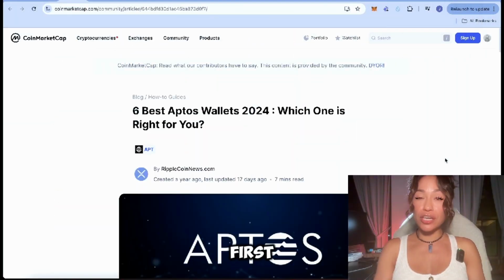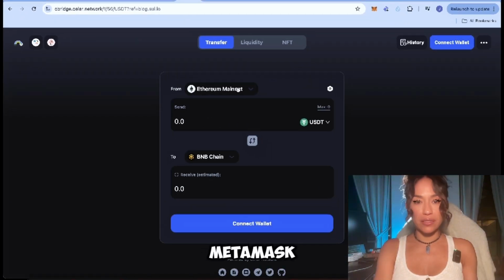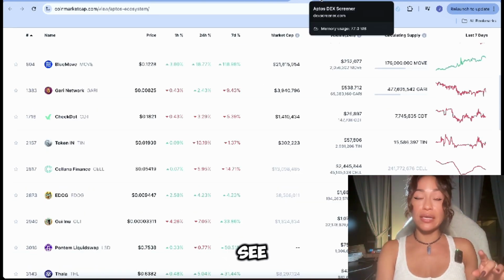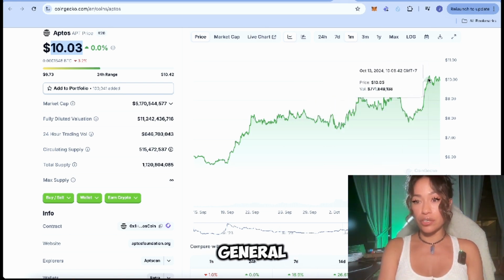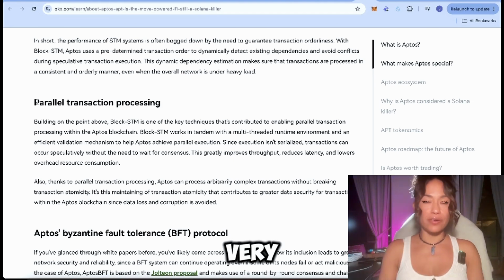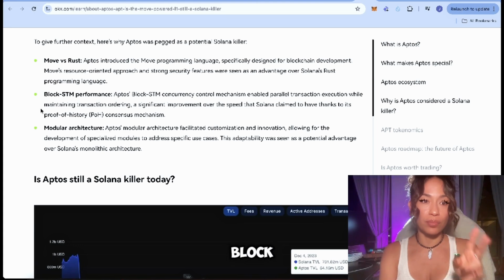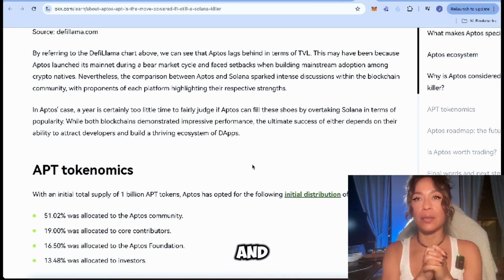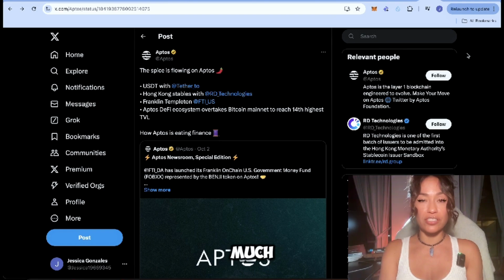HOW TO BRIDGE TO APTOS (FULL GUIDE)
🚀 Ready to jump into the Aptos Crypto Ecosystem? 🚀 $APT
This video is your guide to bridging your crypto to Aptos, a blockchain platform poised for big things! 💎  Get in on the Aptos Action: Bridge to the Future of Crypto!
Learn how to bridge/swap your crypto to the Aptos ecosystem, a top Layer 1 contender in the blockchain space. This video covers everything from choosing the right wallet to finding promising tokens to invest in. Discover the potential of Aptos and why it's gaining attention as a "Solana killer".

STEP 2: DEPOSIT APT TO WALLET:
EASIEST WAY TO GET APT IS TO BUY ON A CENTRALIZED EXCHANGE AND DEPOSIT TO YOUR WALLET ADDRESS

BRIDGE OPTIONS TO TRANSFER FUNDS FROM OTHER CHAINS:

Cbridge From Celar

Choose the currency you’ll bridge from eg: USDT on eth

Click next

Enter the wallet address you just created as your destination wallet then click create an exchange

You'll receive a wallet address to deposit the usdt( in this example) before youre able to proceed to the next step
STEP 3: SWAPPING APT OTHER TOKENS

TOP DECENTRALIZED EXCHANGES ON APTOS

OPTION 1: CELLANA

Once funds arrive to swap to your desired native Aptos token

OPTION 2: THALA

APT ALTCOIN ECOSYSTEM - RESEARCH TOP PROJECTS

DEXSCREENER FOR FINDING TRENDING COINS / MEMES

WHY BRIDGE TO APTOS:
APTOS CHART

WHAT IS APTOS AND WHY IS IT A SOLANA KILLER?

Timestamps:
0:00 - Intro HOW TO BRIDGE TO APTOS FULL GUIDE
0:56 - APTOS wallets
2:10 - Buy APTOS $ATP
2:55 - Bridge APTOS APT
3:46 Swap APTOS for other aptos ecosystem coins
5:04 - Top APTOS ecosystem Coins
7:15 - Aptos overview WHY APTOS is a SOLANA KILLER!

This channel is dedicated to help new crypto enthusiasts enter the crypto space - whether as a trader or long term minded investor. I’ve been in the crypto space for 4.5 years now, I’ve been a founding team member of masterventures.com, ignition.paidnetwork.com and I’ve help take over 100 crypto projects go to market with my go-to-market marketing process.

I’m here to help everyone get to spend on the importance of crypto, it’s value, and help everyone make the most money possible this bullrun!

We're here to guide you through the crypto world's twists and turns. Let's navigate the market together! 🌟

It does not endorse or discourage participation in any investment activities, such as buying or selling securities. The opinions expressed herein are subjective and may include incomplete or inaccurate data. While efforts are made to ensure accuracy, there are no guarantees regarding the completeness or precision of the information presented.

You, as the viewer, assume full responsibility for evaluating the benefits and risks associated with utilizing any information obtained from this channel before making any investment decisions. By accessing this channel, you agree not to hold the channel owner, its affiliates, or any third-party service providers liable for any potential claims for damages arising from decisions made based on the information or content provided. Information and opinions are current as of the indicated date and are subject to change without prior notice.

It is strongly advised to seek guidance from a qualified professional to fully comprehend associated risks before engaging in any investment activities. The accuracy and completeness of the information, particularly when derived from third-party sources, cannot be guaranteed. Any visual aids, such as graphs or charts, are provided for illustrative purposes only. The channel owner disclaims responsibility for third-party submissions and does not warrant their accuracy or completeness.